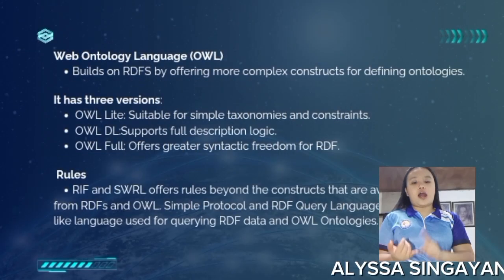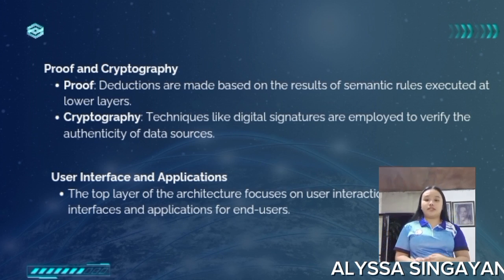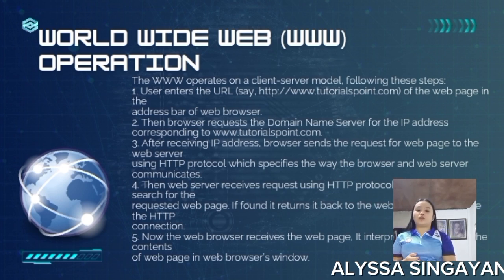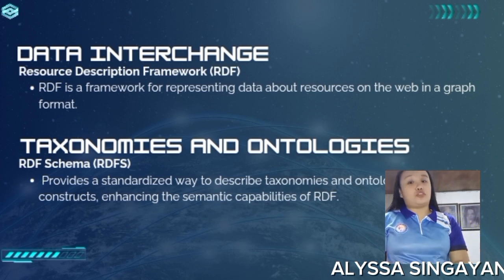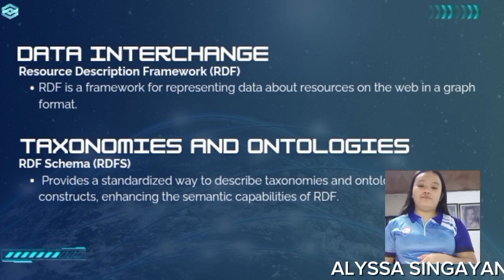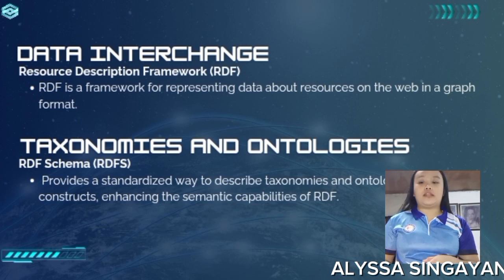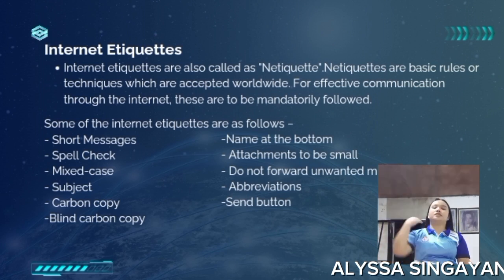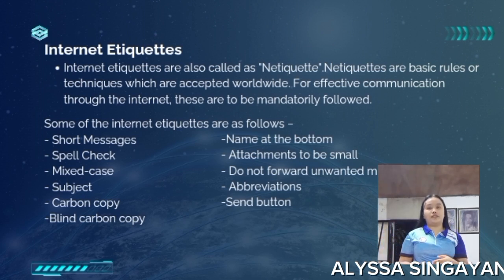Chapter 7: Network, Internet and IP (Part 3)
Group Leader:
Althea Joy A. Pascual
Members:
Angelica Abejuro
Clarissa Iniego
Alyssa Singayan
Maria Regine A. Mangilin